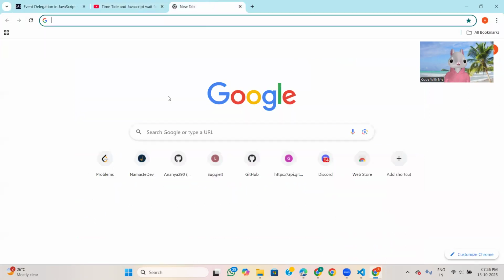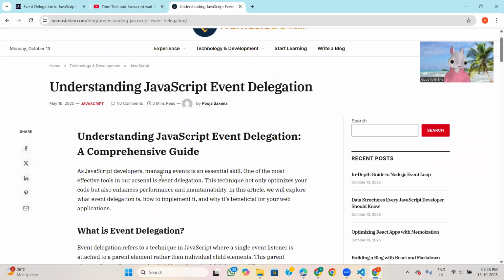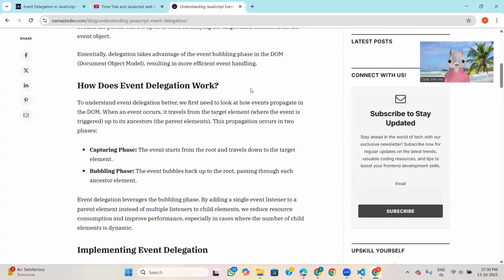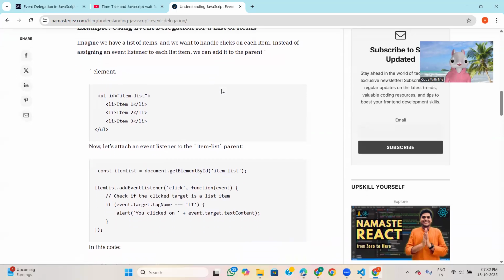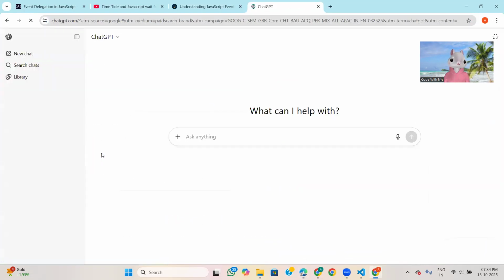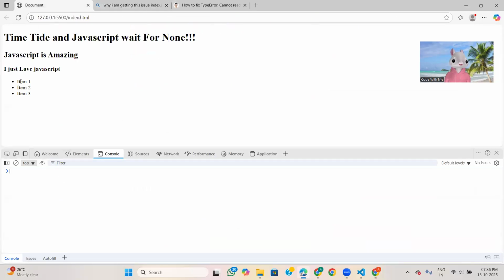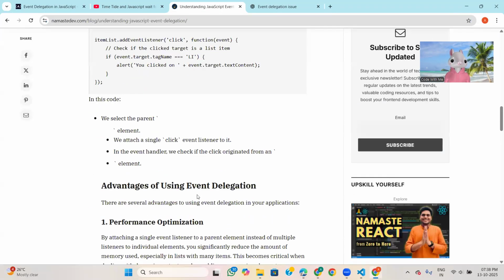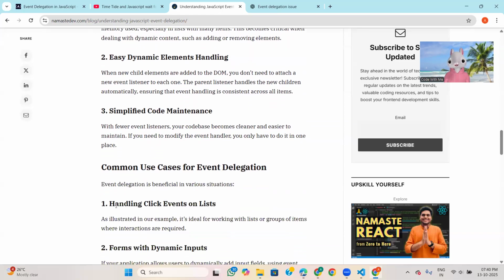"JavaScript Event Delegation Explained 🔥 | Master Efficient Event Handling in JS"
Learn one of the most powerful concepts in JavaScript — Event Delegation.
In this video, we’ll break down how event bubbling works, why event delegation improves performance, and how to implement it in real-world projects.

You’ll understand:

What event delegation is

How the event bubbling phase works

How to attach a single event listener to manage multiple elements

Advantages: better performance, cleaner code, and easier dynamic handling

💡 Example covered: Handling clicks on list items using one parent listener.
javascript event delegation
event bubbling in javascript
javascript tutorial
frontend development
javascript event handling
namaste javascript
namaste dev
javascript beginners
event delegation explained
javascript performance optimization
learn javascript
namaste react
javascript project tips